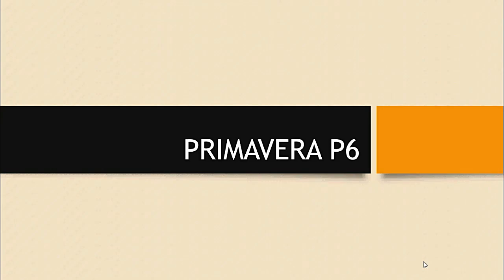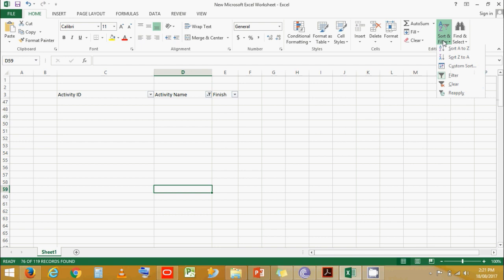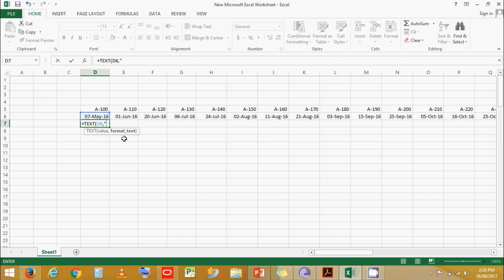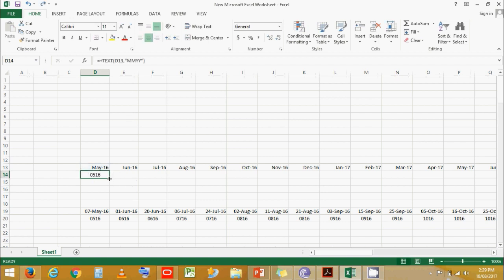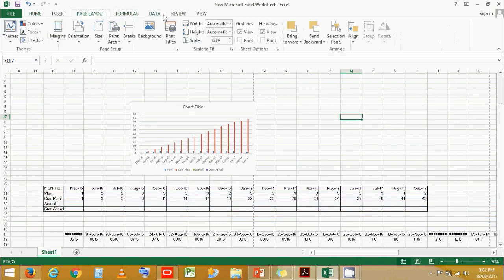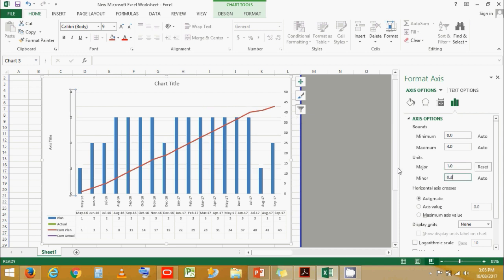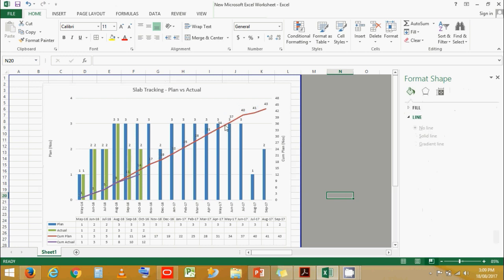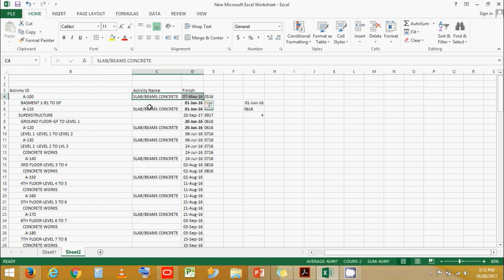Primavera P6: Reporting and Preparing KPI Charts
Knowing that Primavera P6 is an output software through which we can only export any type of data in a raw format, In this video you will learn about preparing KPI and Tracking charts that can be used for project reporting.

If you are looking for a step by step In-Depth training program to learn Primavera P6 buy our online training program. We use drawings and 4D sequencing to show you how to create a schedule for a building.